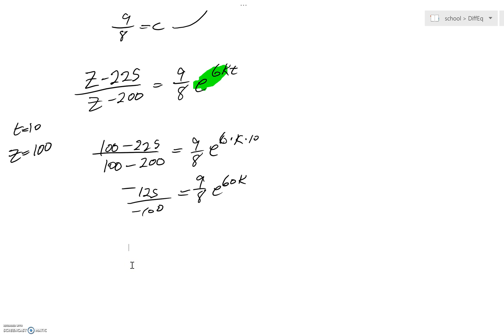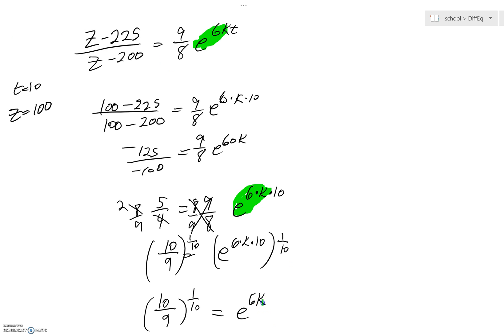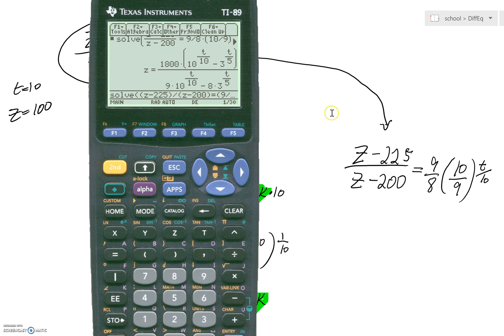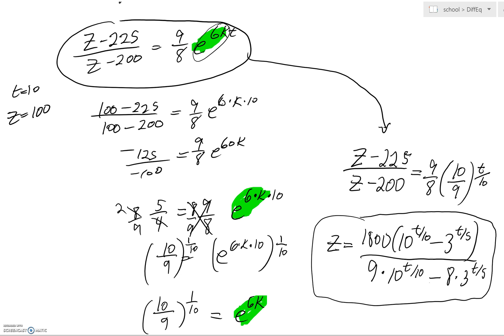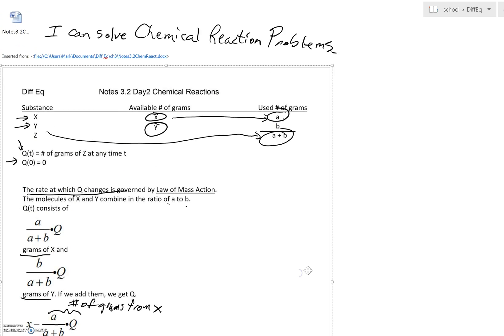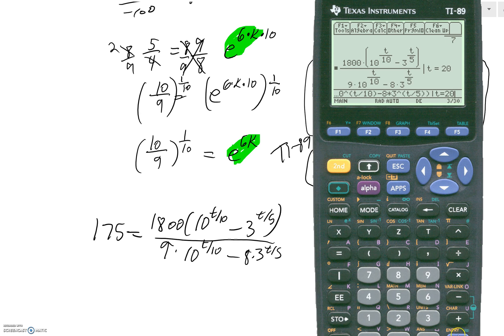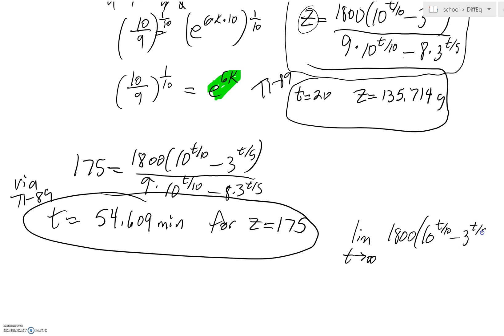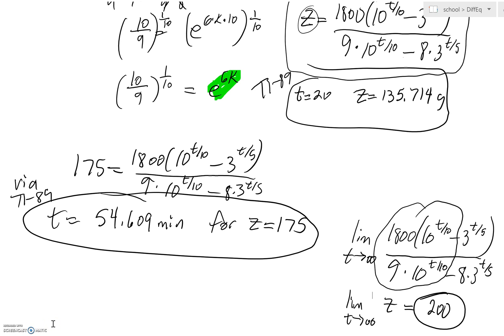Diff Eq 3.2 Chem Reactions Part 2